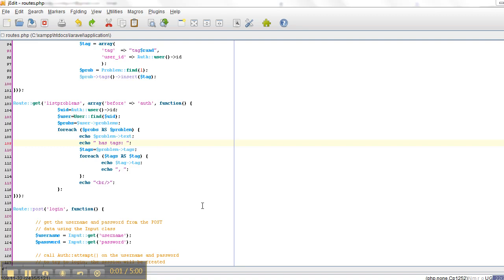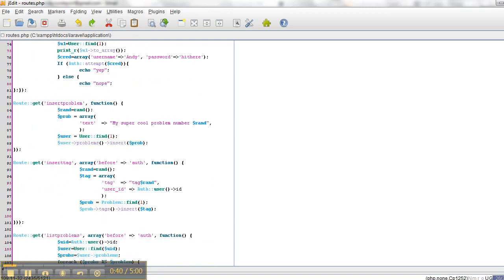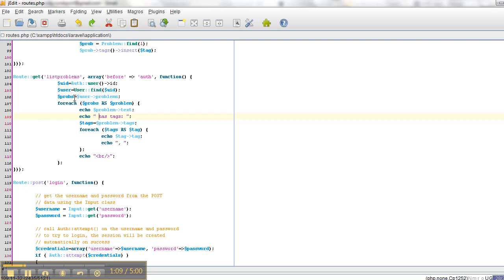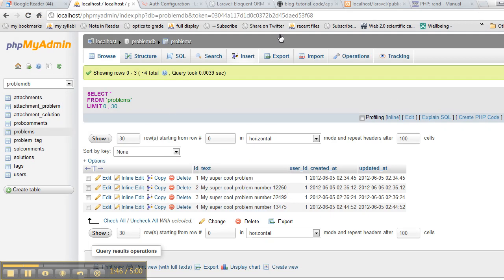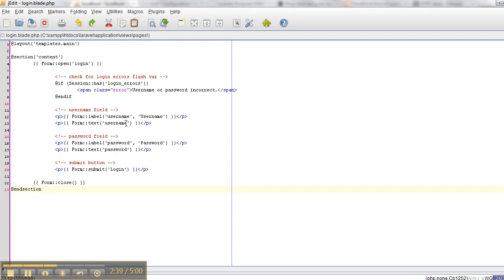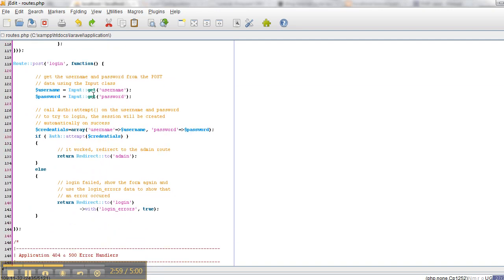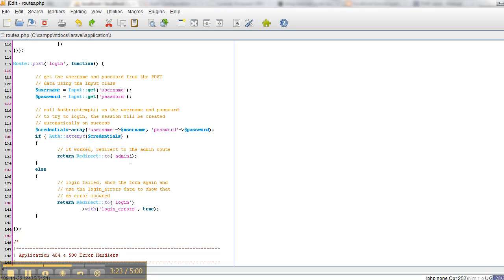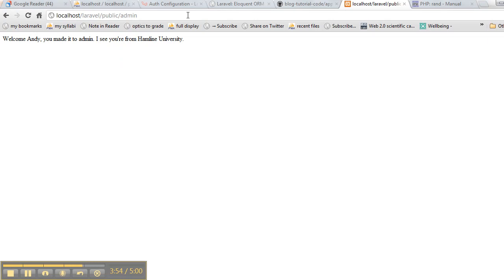problemdb Eloquent and auth